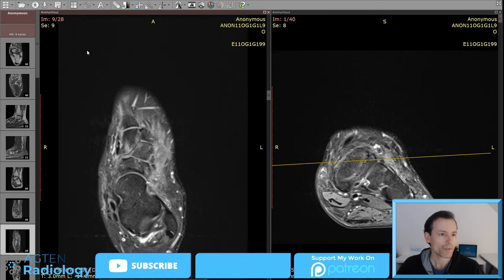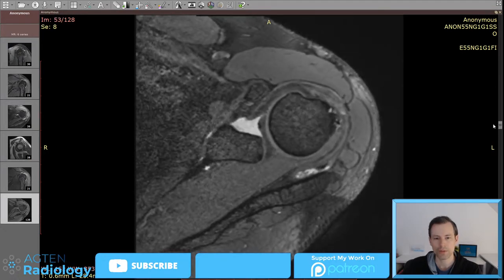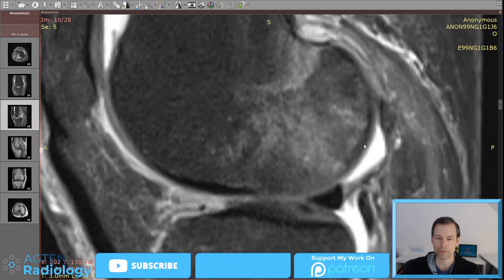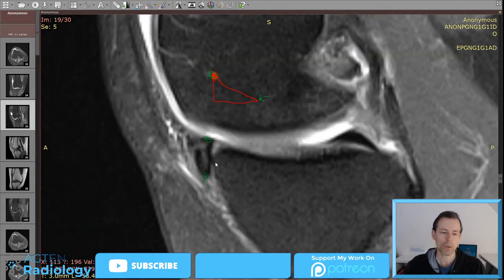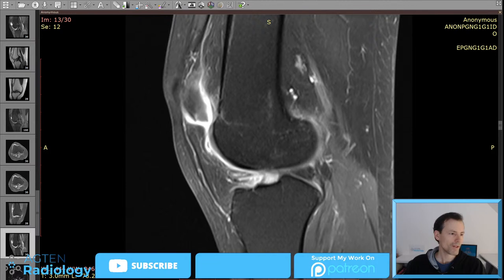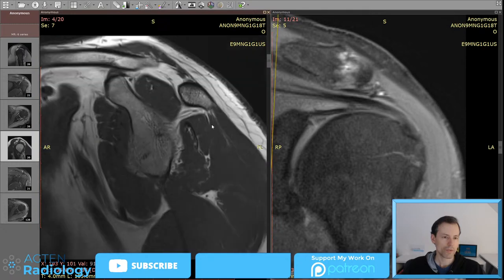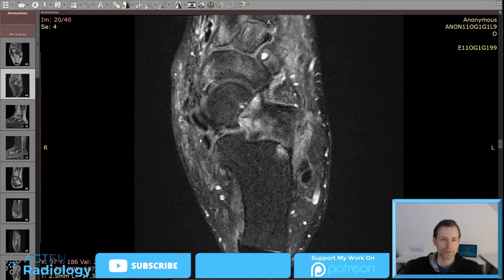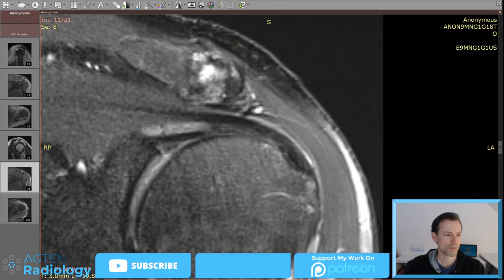LIVE Stream: MSK Radiology Cases Ep.01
In this video, I go through some cases I discussed with a fellow. You need an MRI and want it analyzed by me personally? and aristra.ch
Sie brauchen ein MRT und wollen den Befund durch mich? , dann kann ich Ihnen helfen :)